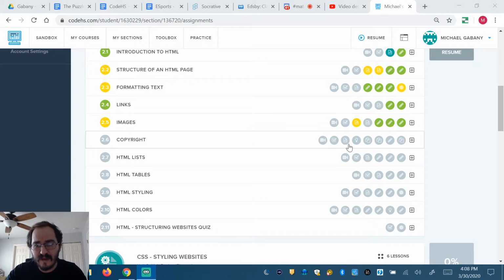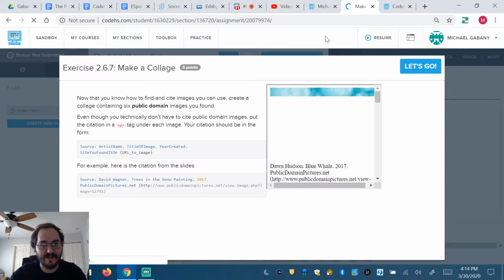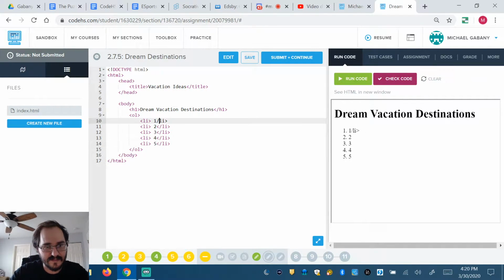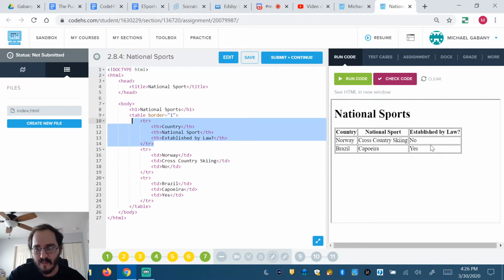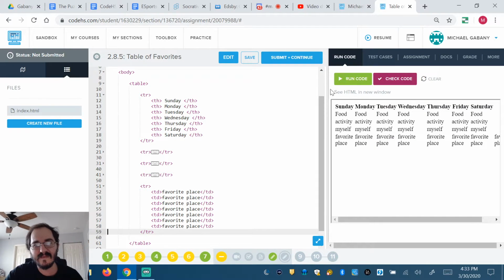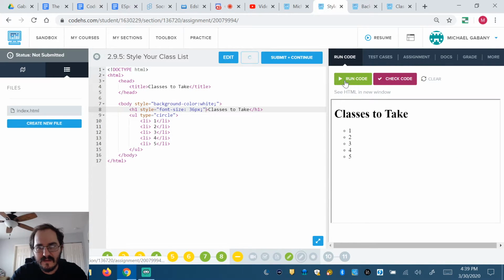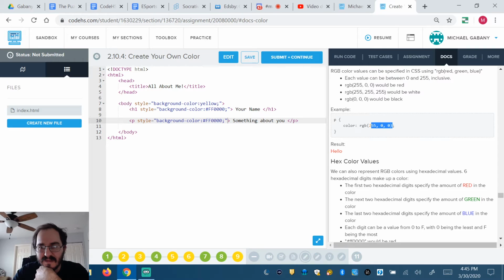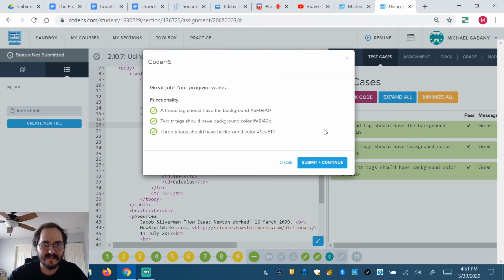Code HS - HTML & Structuring Websites: 2.6- 2.10 Walkthrough